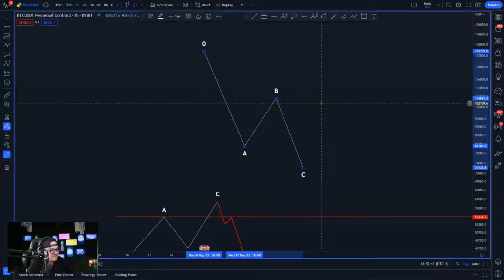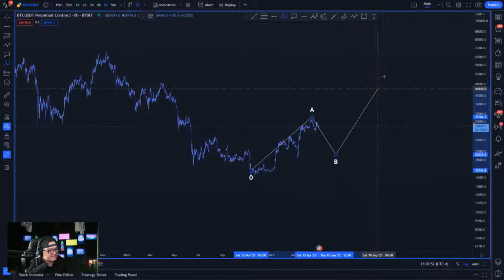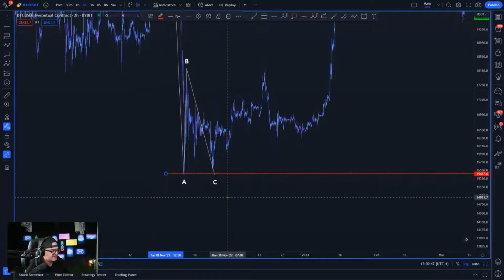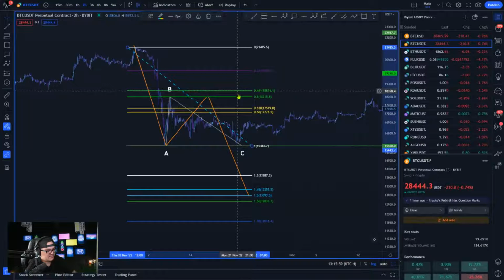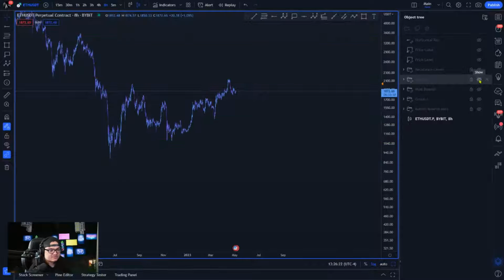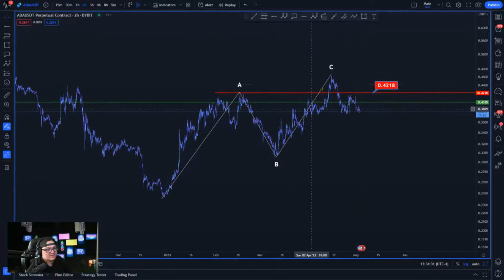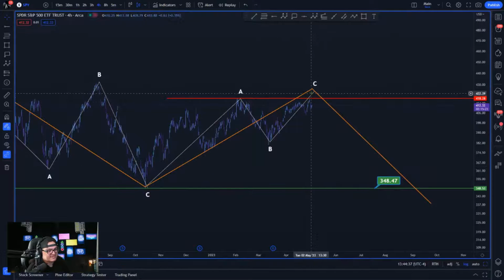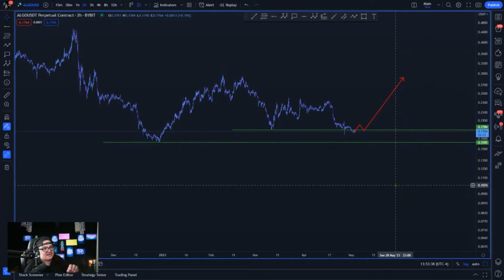Johnny Crypto's ABC AMA Session! 03/05/2023